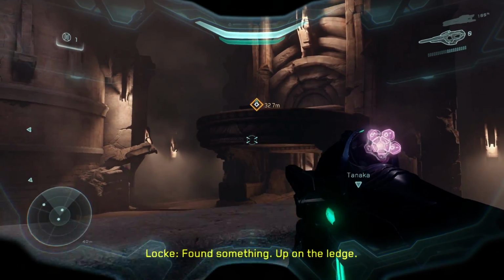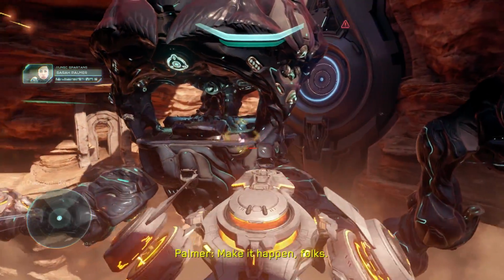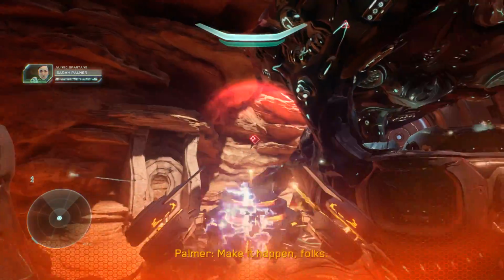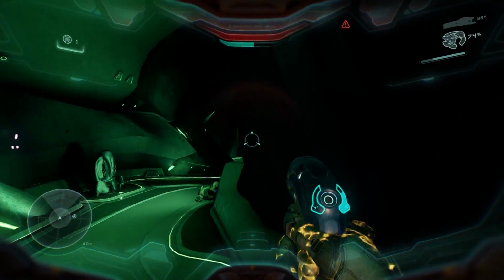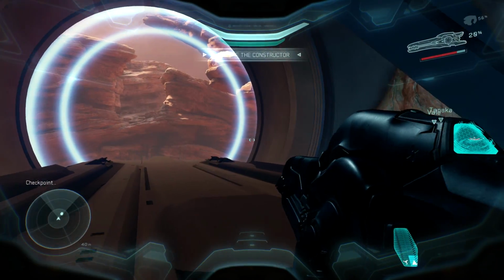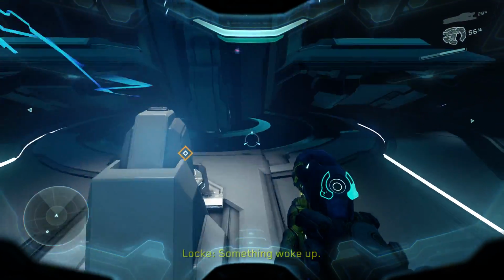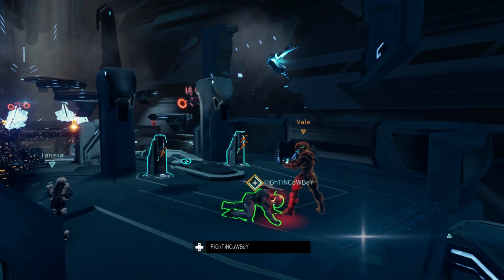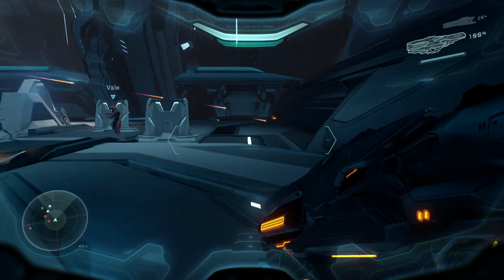Halo 5: Guardians - Legendary Walkthrough Part 17: Enemy Lines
A mysterious and unstoppable force threatens the galaxy while the Master Chief is missing and his loyalty questioned. Experience the most dramatic Halo story to date in a 4-player cooperative epic that spans three worlds.

Warzone is a brand new, massive-scale multiplayer mode that supports 24-player battles with both friendly and enemy AI constantly dropping in to mix up the experience. It’s nonstop action when you confront Spartans, Covenant, and Forerunners, all while trying to complete a variety of objectives.

In Halo 5: Guardians, the Arena multiplayer mode represents Halo’s established legacy of pure, skill-based 4-vs-4 competitive combat.

All console recordings are on Elgato HD60 or using Xsplit on PC.